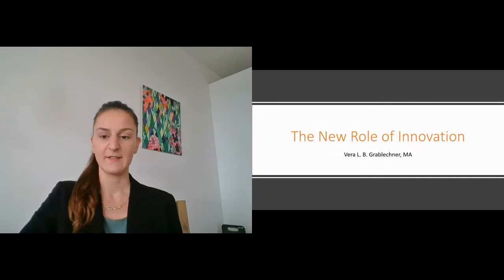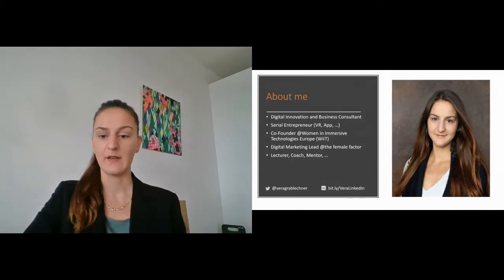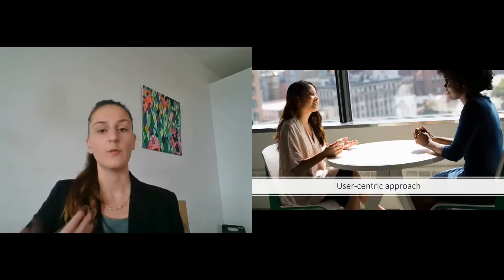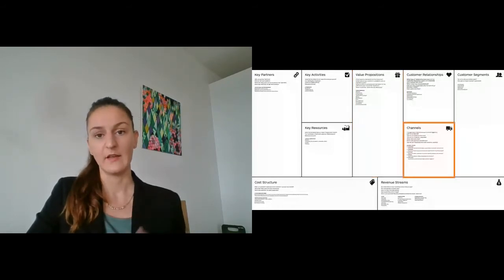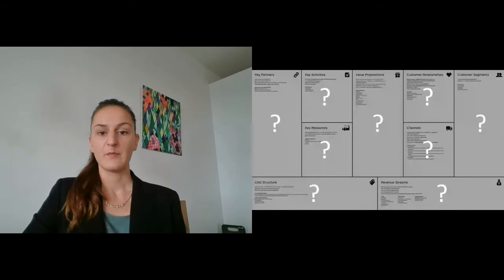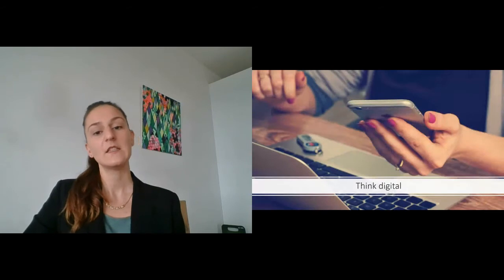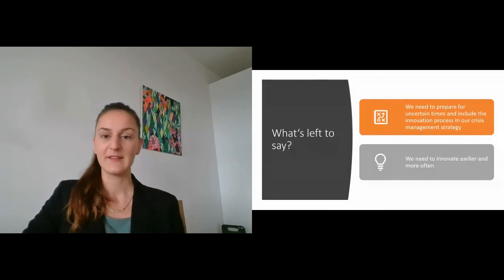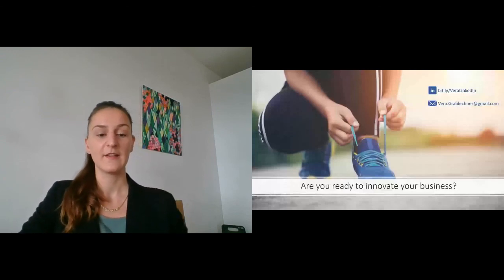Vera Grablechner, The New Role of Innovation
Vera Grablechner - Digital Innovation and Business Consultant

The New Role of Innovation